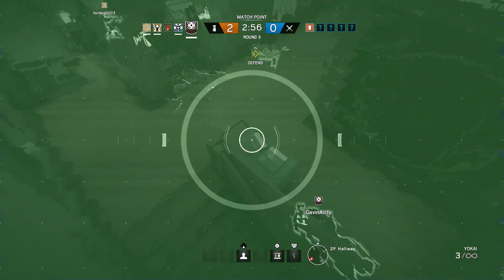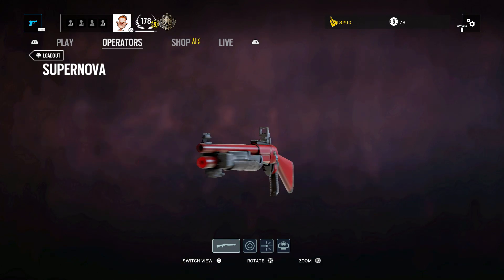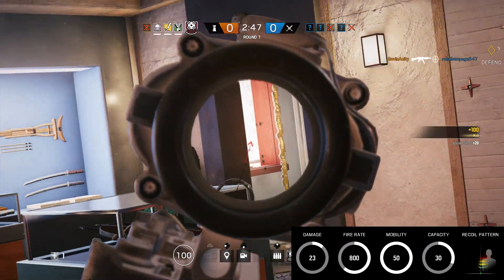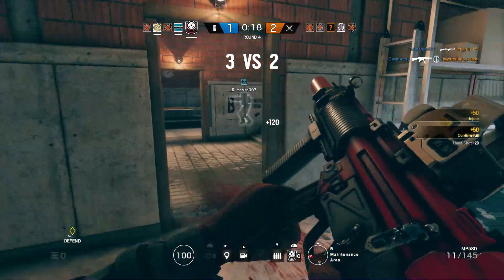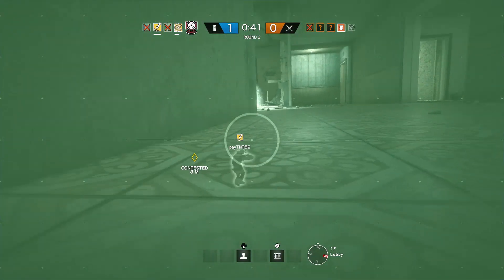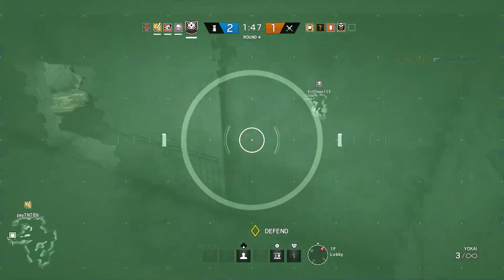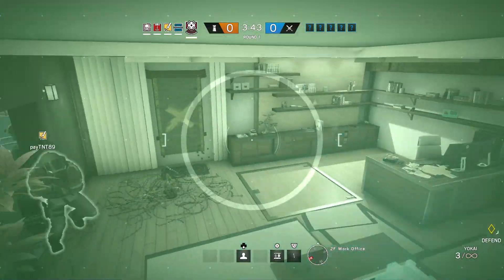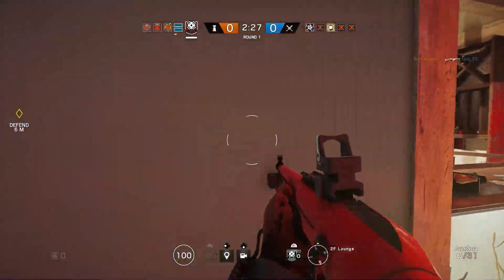Why You Should Use Echo in Rainbow Six Siege! (Operation Red Crow DLC)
Hey guys today is our 28th episode of our operator school series in Rainbow Six Siege this video I will be covering Echo. With all the new content added with the operation Red Crow dlc I thought it would be fun to cover it and tell you what I think.  In this video I will both grade Echo and tell you why you should use him. Enjoy!